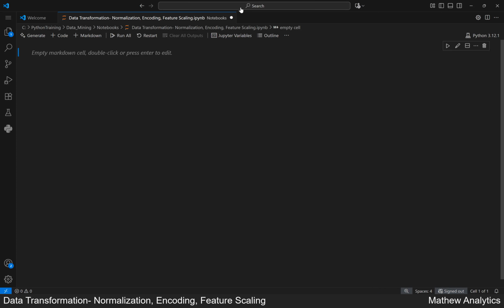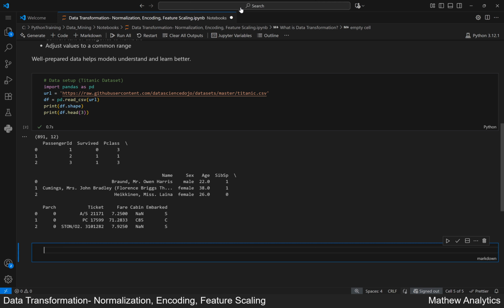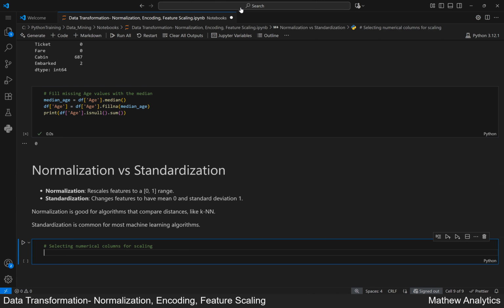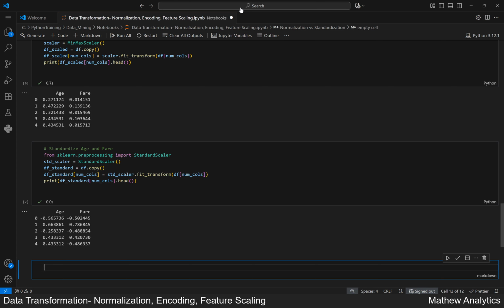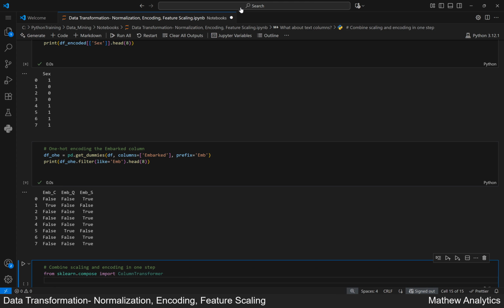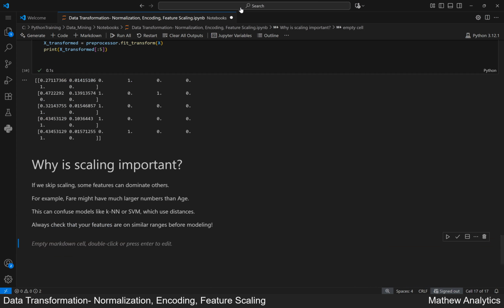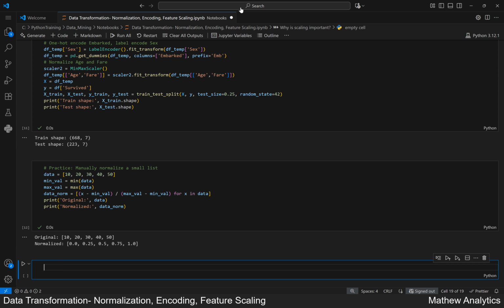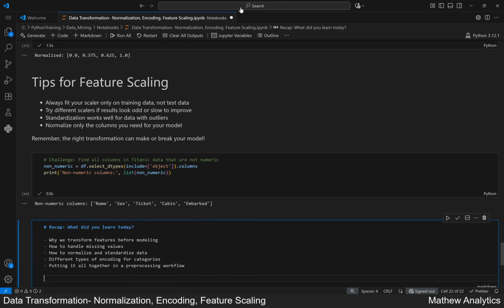Understanding Data Transformation: Normalization, Encoding, and Feature Scaling in Machine Learning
Learn how to prepare raw data for machine learning by mastering key data transformation techniques. This lesson covers essential steps such as handling missing values, feature normalization, standardization, and encoding categorical variables. You will see practical examples using the Titanic dataset, ensuring your data is ready for accurate and efficient modeling.

Follow along as we demonstrate hands-on methods for scaling and encoding features, building preprocessing pipelines, and splitting data for training and testing. By the end, you will understand the importance of clean, well-transformed data and be able to apply these skills to your own projects.

00:00 Introduction to Data Transformation
00:18 Setting Up a Clean Environment
00:46 What is Data Transformation
01:51 Loading and Exploring the Titanic Dataset
02:55 Why Transform Features
03:21 Identifying and Handling Missing Values
04:47 Normalization vs Standardization Explained
05:18 Selecting Columns for Scaling
06:06 Applying Normalization to Features
07:12 Standardizing Numeric Data
08:13 Encoding Text Columns
08:29 Label Encoding Example
09:40 One Hot Encoding Example
10:36 Automating Preprocessing with Pipelines
13:08 Importance of Feature Scaling
13:35 Mini Project: Full Preprocessing Workflow
15:22 Manual Normalization Practice
16:24 User Input Normalization Demo
17:32 Tips for Feature Scaling
18:00 Identifying Columns for Encoding
18:45 Recap and Key Takeaways
19:13 Next Steps and Call to Action